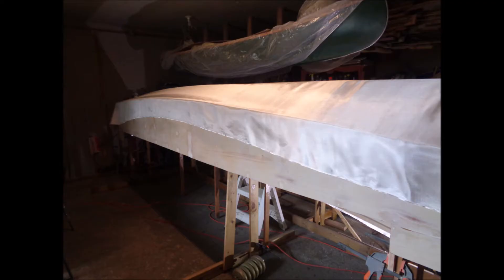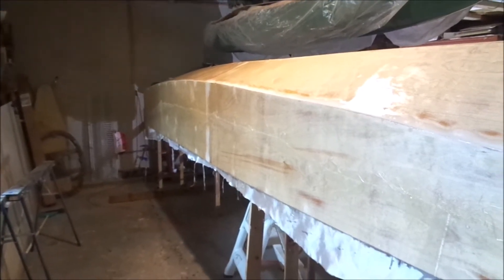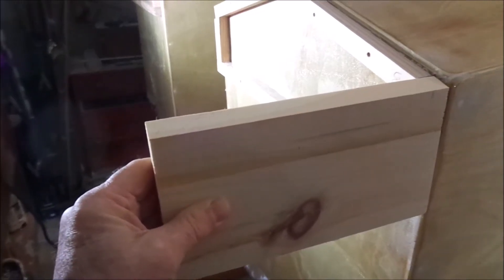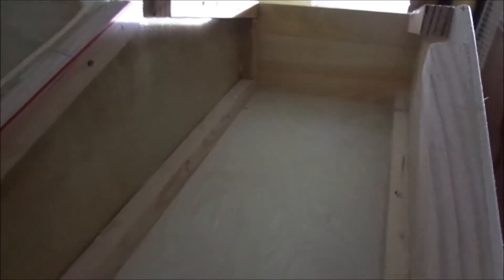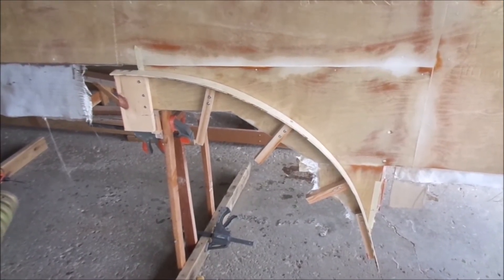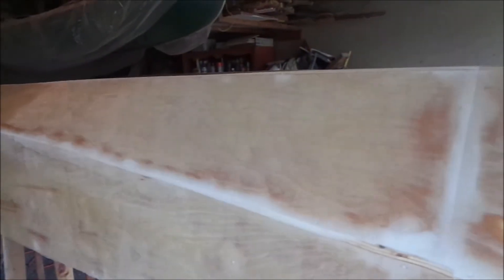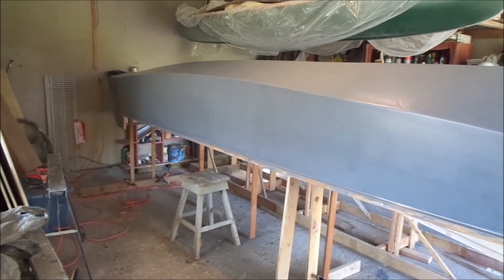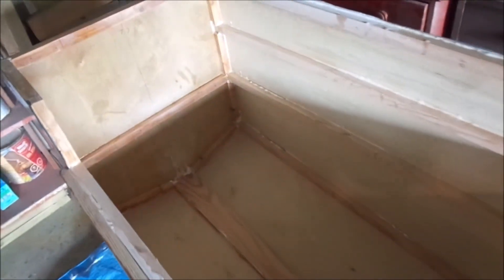Building My Solar Electric Catamaran Part Four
My journey to build a solar electric catamaran boat.